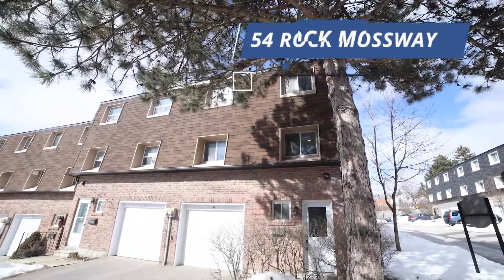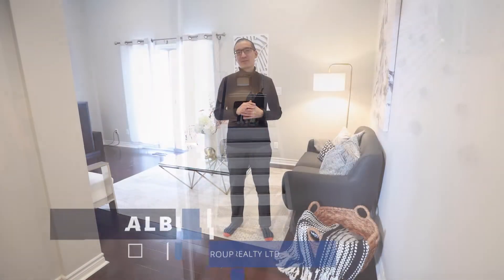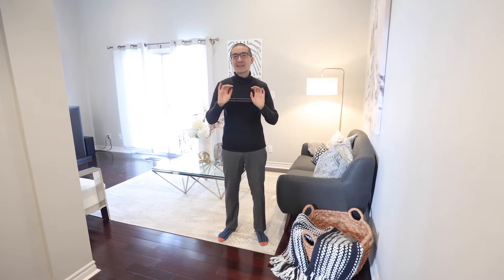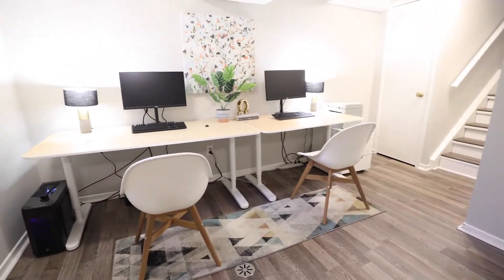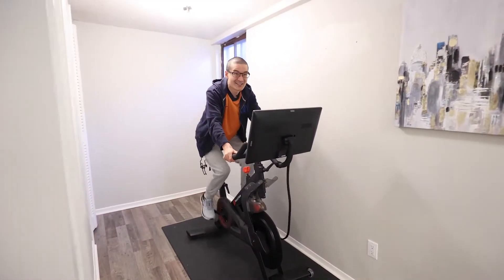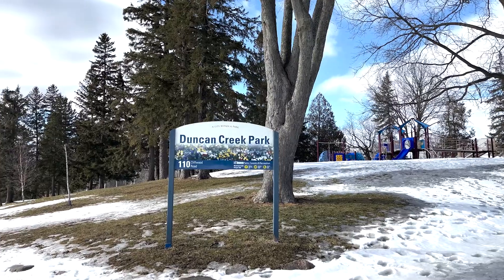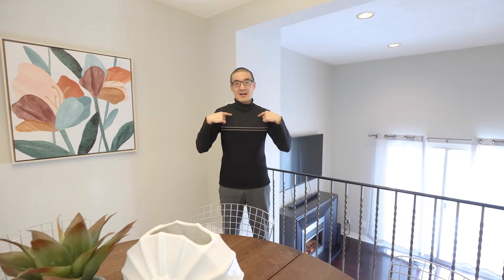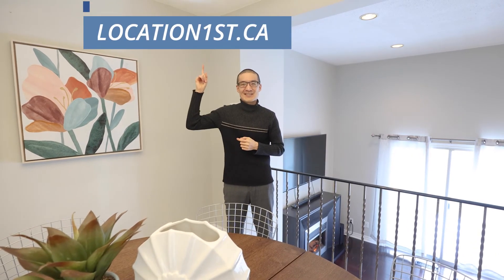FOR SALE: 54 Rock Mossway in Toronto, ON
Are you looking 👀  for an affordable home 🍱   in Toronto?

Check out this home and all its features:

- Updated condo townhome 🏠  with built-in garage 🚘
- 3 bdrms 🛏  and 1.5 bathrooms 🛁
- Hardwood floors 👍
- Hardwood staircase ⭐️
- Highly desirable layout: dining room overlooking the living room with cathedral ceilings 💥
- Lots of space and even enough room for a home office 👩🏻‍💻 & workout 🚲  area too!
- EV outlet ⚡️  in built-in garage
- Great school zone 🏫 - some of the best in the City (Cliffwood PS,ß Highland MS & AY Jackson SS)
- Steps to TTC 🚊
- Close to Highway 404 / 407 / 401 🛣  🚙
- Close to parks 🌳  , Duncan Creek Trail 🏞  (great for walking 🚶  and biking 🚴‍♂️ ) & shopping ☕️ 🛍 🥘

If you want further information, pictures, floor plan & 3D / 360 tour visit our virtual tour at Location1st.ca